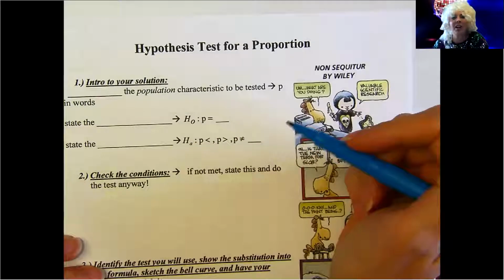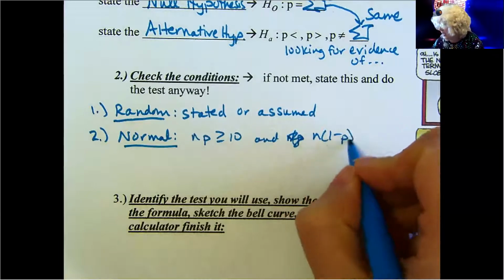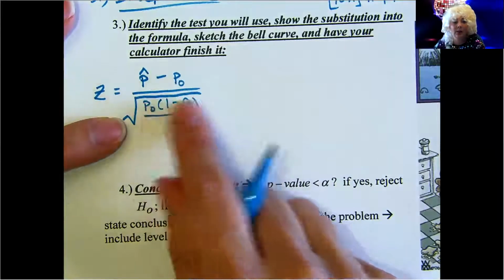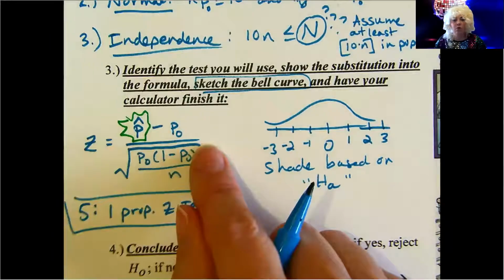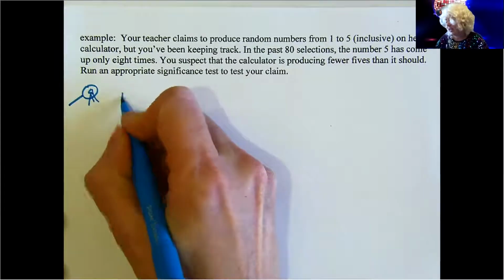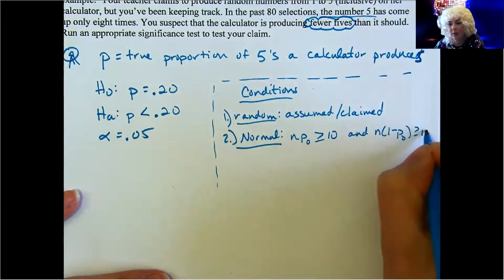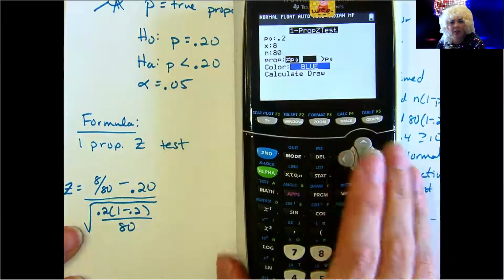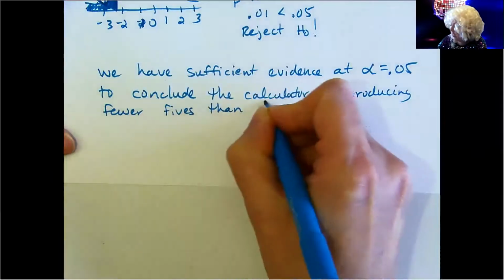9.2 Significance Test with propotions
Let's do your first significance test! woohoo!